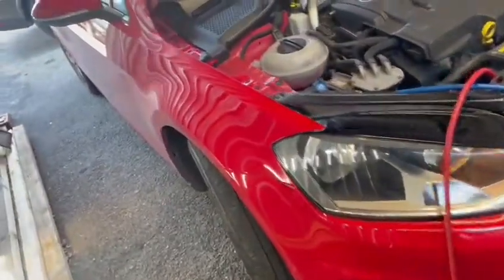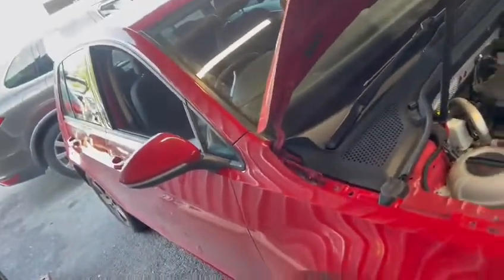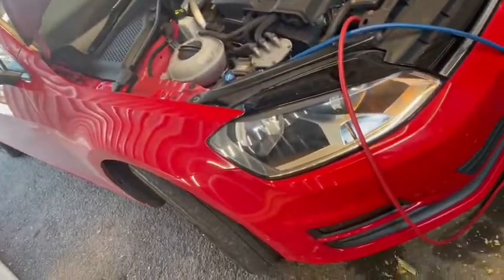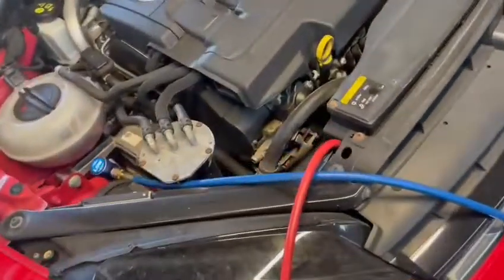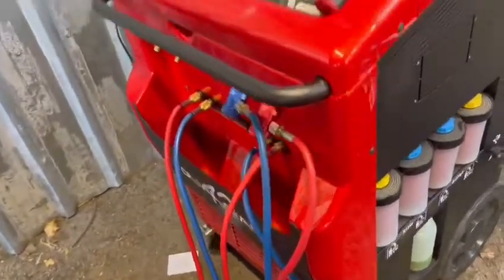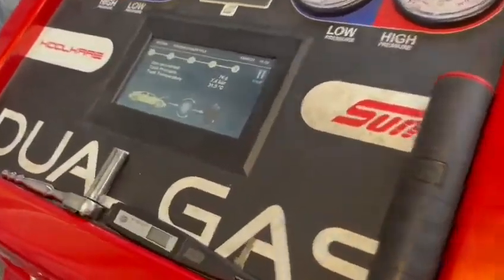VW golf in today for aircon regas